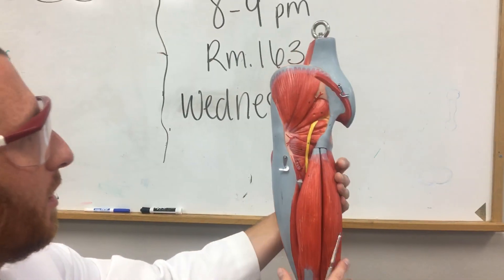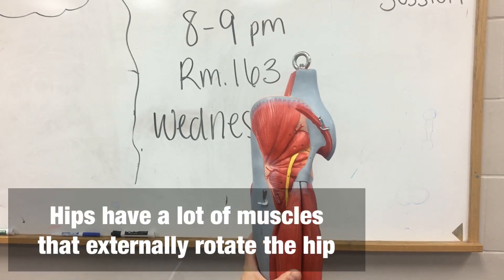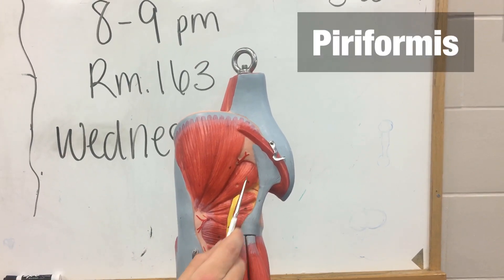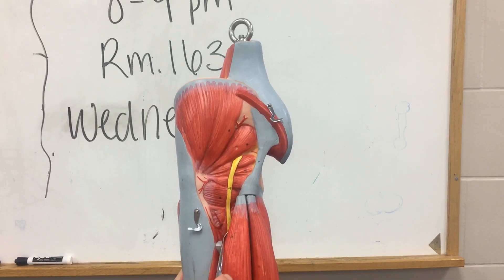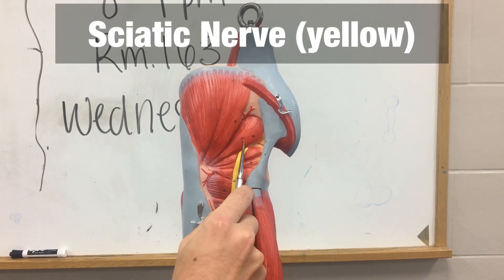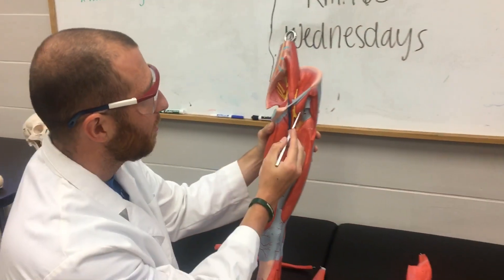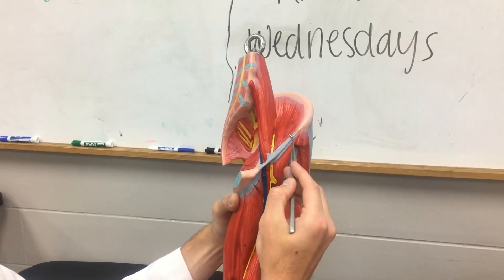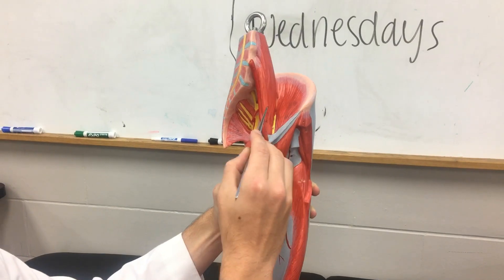Leg Muscle Model (with subtitles) - Ohio University - Anatomy & Physiology - BIOS 1300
Designed for students in BIOS 1300 (Pre-Nursing Anatomy & Physiology Course) at Ohio University.